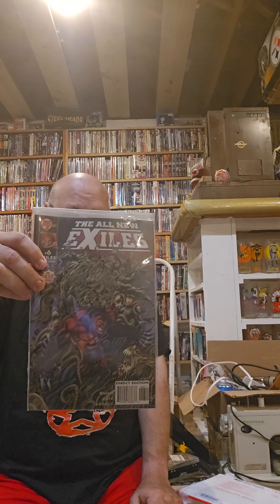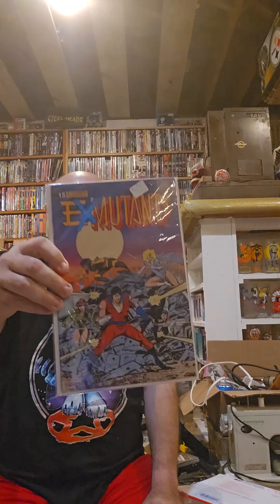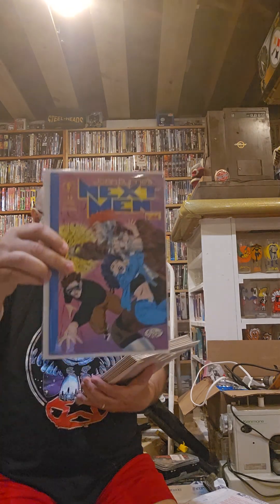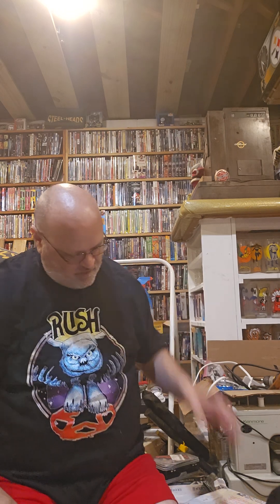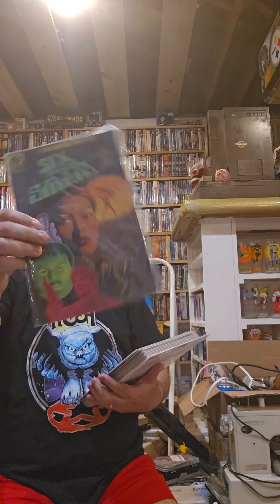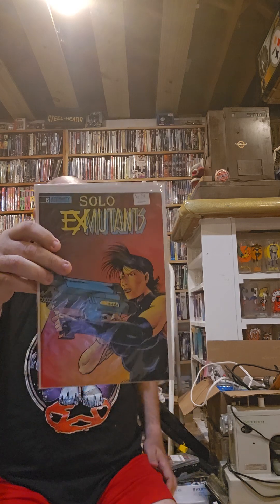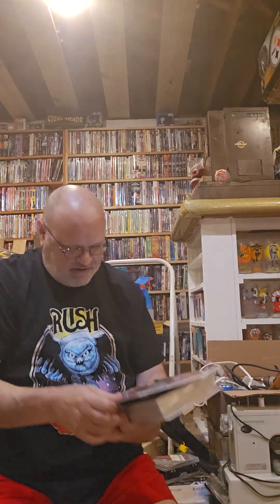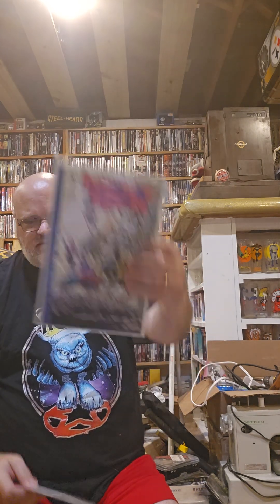Unboxing 8/28/24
Comics

Finished
The Prowler
Revenge if the Prowler